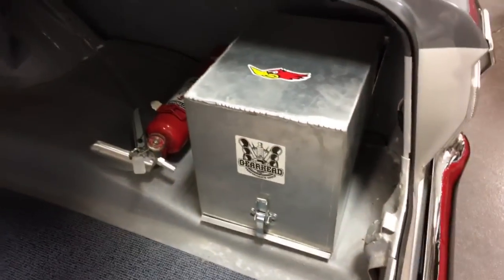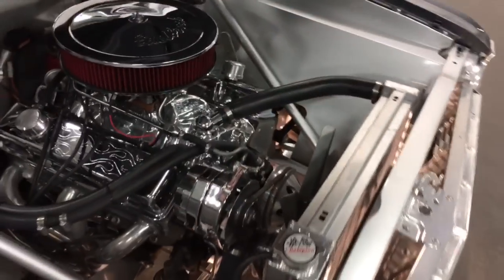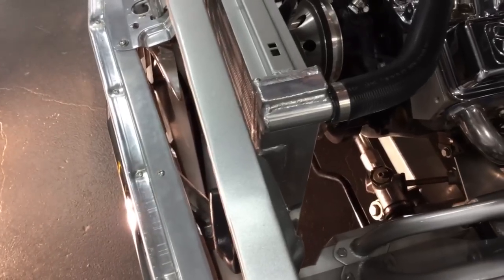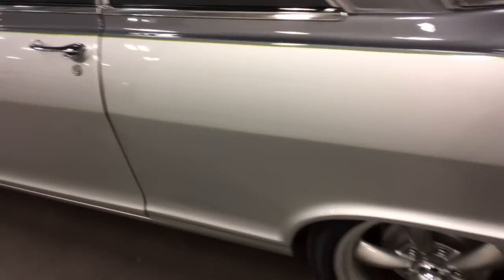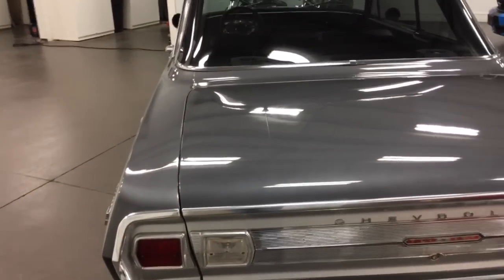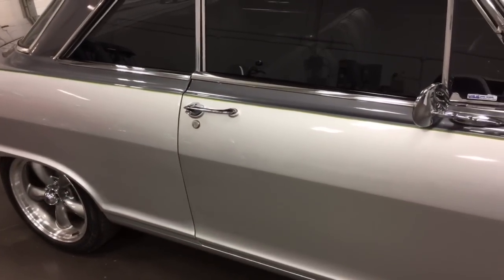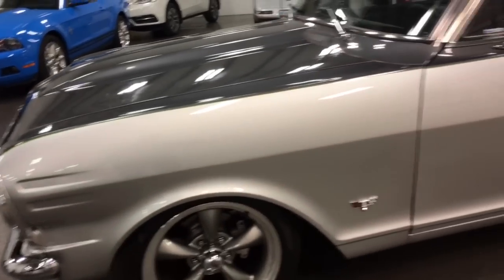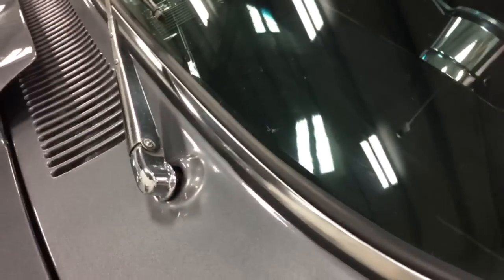1965 Chevy II Nova SOLD SOLD SOLD 2door hardtop Custom 383 Stroker 700 R transmission Munro Motors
SOLD SOLD SOLD This Nova has undergone a full body-off custom build and features an aluminum head 383ci stroker engine with 700R overdrive transmission and Ford 9 posi-traction rear end. It's also equipped with a full Pro-Touring suspension kit with QA1 4-link coilovers in back and coilovers up front. It also features frame connectors, rack & pinion steering, tubular A-arms and Wilwood brakes. It has 17 performance rims and tires, Alpine stereo system, all-new interior, new tinted glass and new cowl hood. Lots of chrome on this custom build. This is an absolute show-quality Nova.

We are out in the country, almost the middle of nowhere, roughly, in the industrial subdivision of St George, east of Hwy #24, and south off Hwy #5, north of Brantford, east of London, south of Cambridge, and west of Hamilton. In order to get our customers to come here, we have to have great prices, and then when you get here, we have to have a great car in order to earn your business.

Our hours are 10am to 5pm Monday to Friday, and 10am to 2pm Saturdays except for July, August and Holiday weekends when we are closed Saturday. We are always closed on Sundays.

At Munro Motors, we find unique vehicles and post our entire stock online in order to ensure that our vehicles find their happy home. To ensure our customers can get what they've always wanted, we offer financing services through TD Bank, Desjardins, Scotia Bank, and Crelogix. We also offer warranty products through Lubrico, Coverage One, and Nation Wide, to make sure that your mechanical baby stays in tip-top condition.

Financing available for vehicle model years 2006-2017 good credit and bruised credit OAC as low as 3.99%, ask or details.